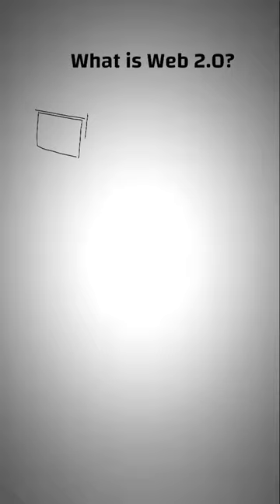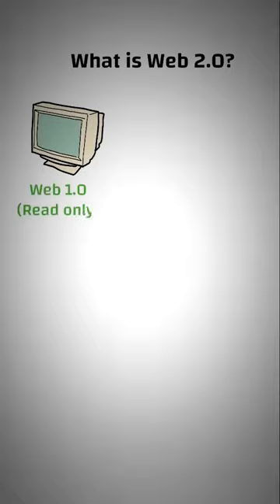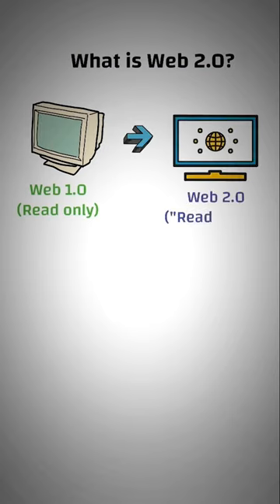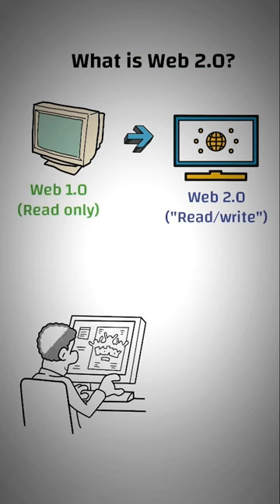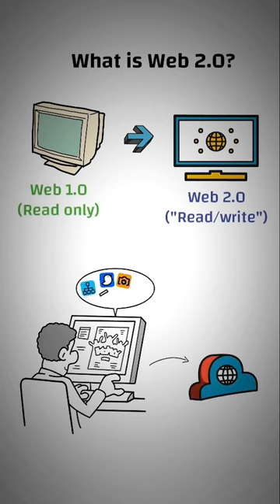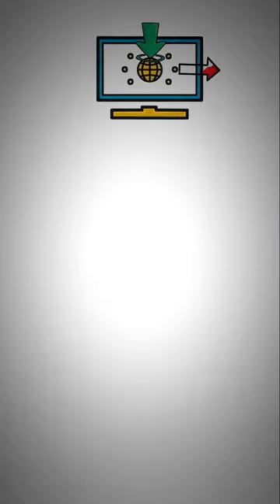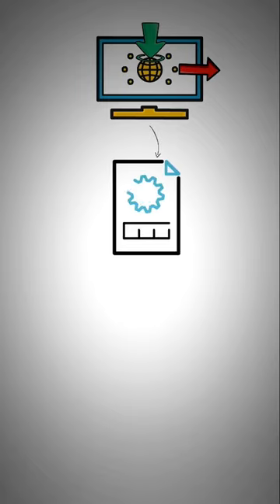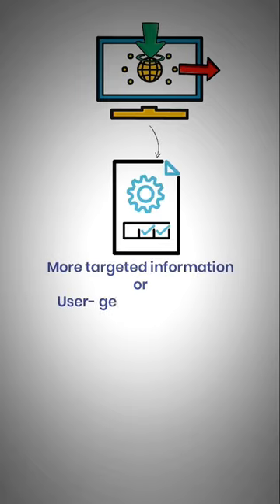What is Web 2.0? Explained with Animations